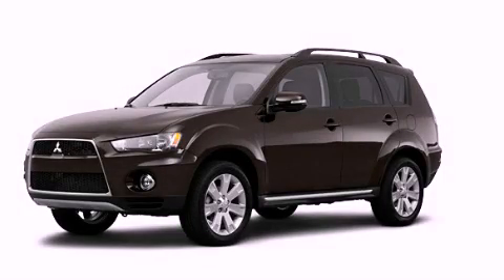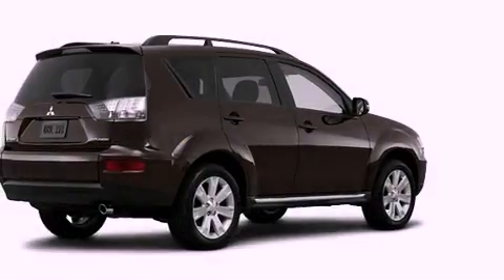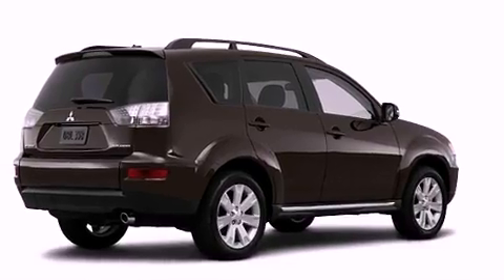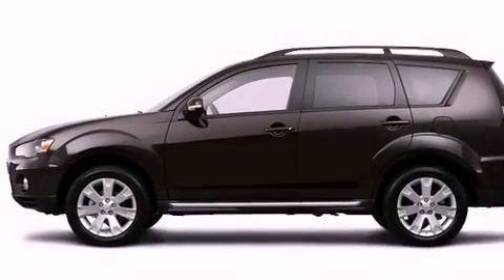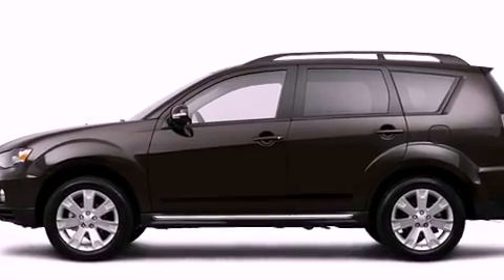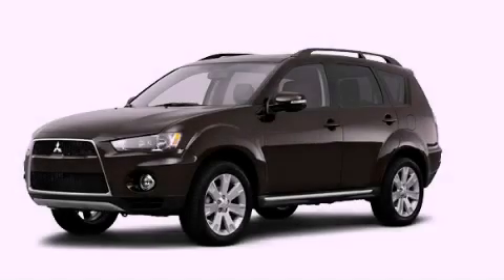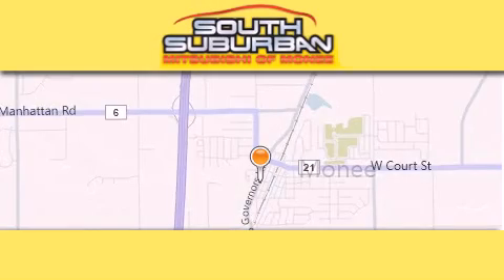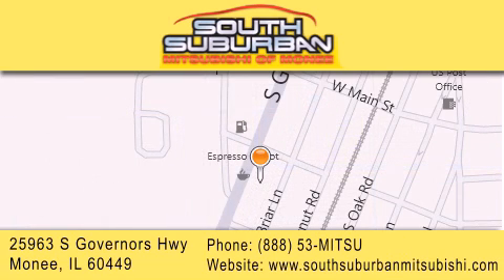2013 Mitsubishi Outlander Tinley Park IL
Year : 2013
 Make : Mitsubishi
 Model : Outlander
 Engine : 3.0L
 Trans . : Automatic
 Exterior : Quartz Brown Metallic
 Miles : 7

 Stock : 2995

 25963 S. Governors Hwy

 2013 Mitsubishi Outlander Monee IL